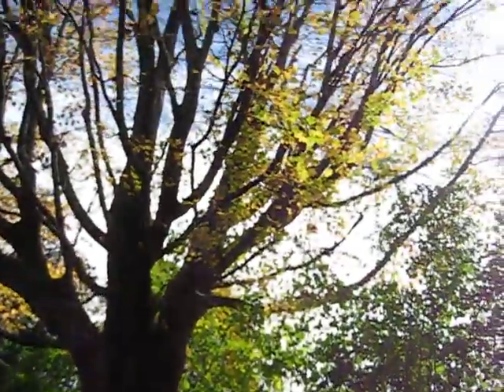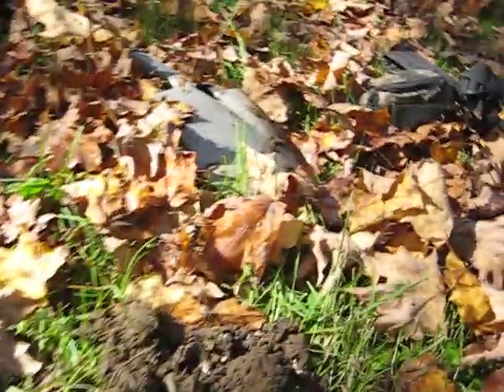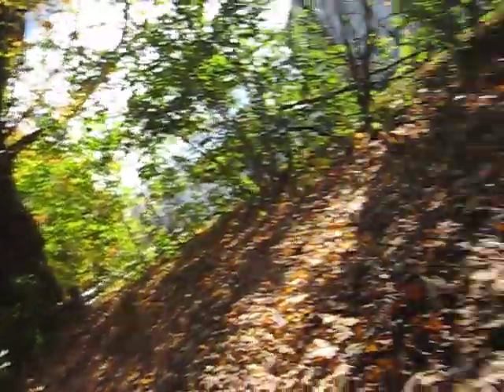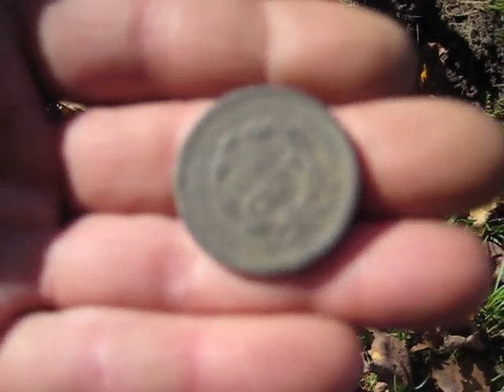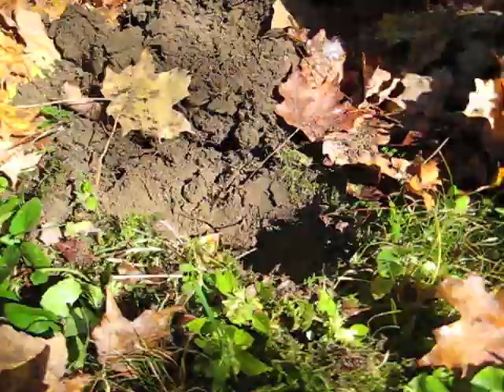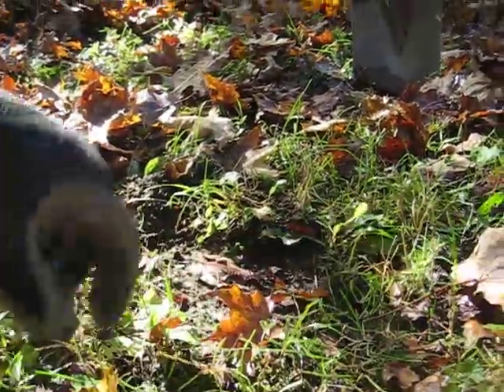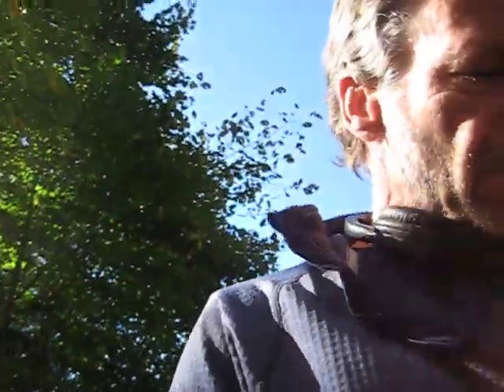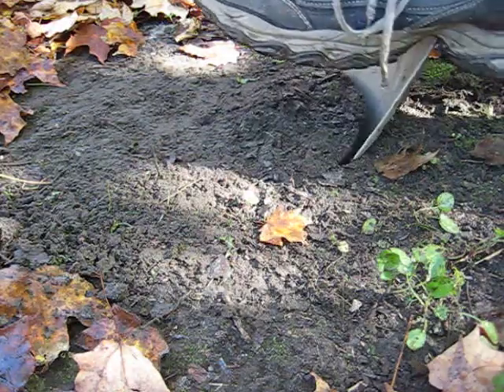bdigginvt day 3 Large cent at jonnys house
metal detecting fun and nice coin